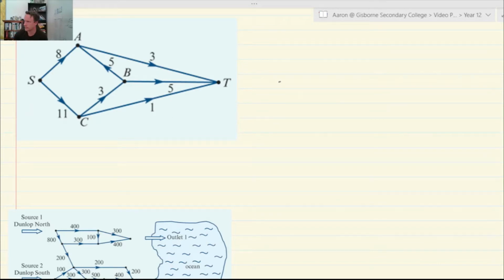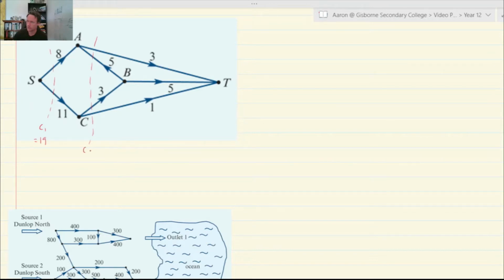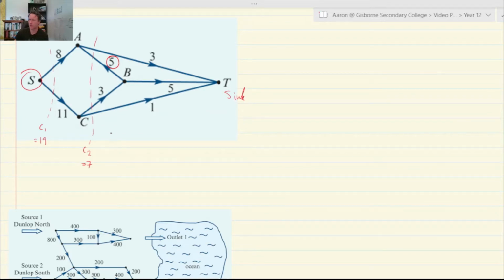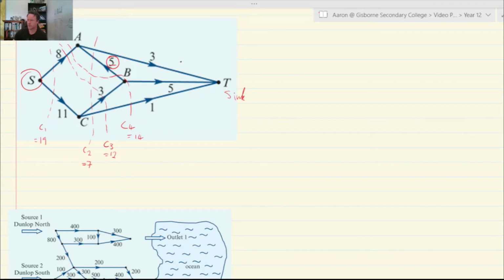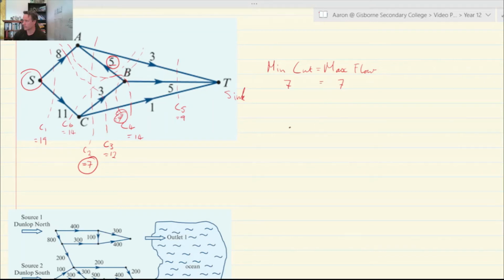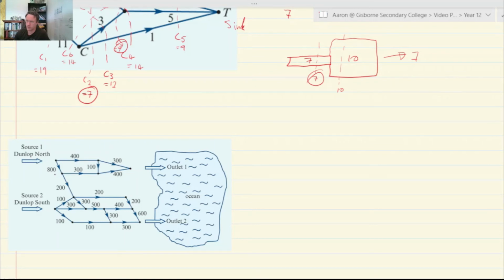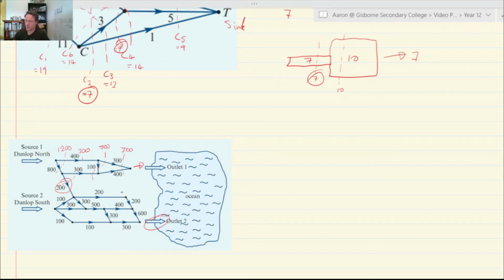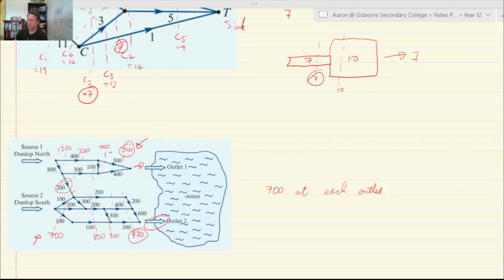How to Minimum Cut, Maximum Flow Problems 15A